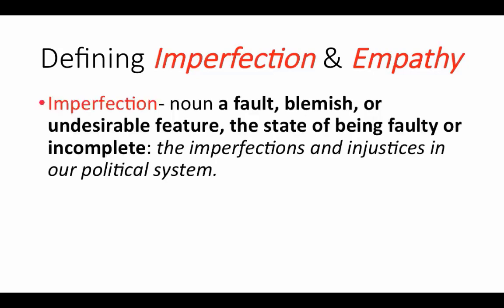Imperfection & Empathy 21-22